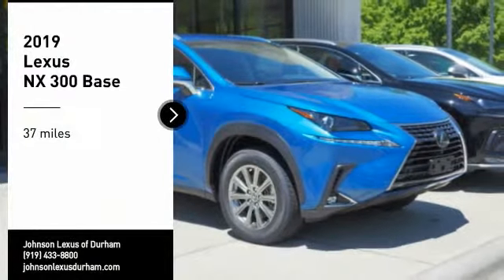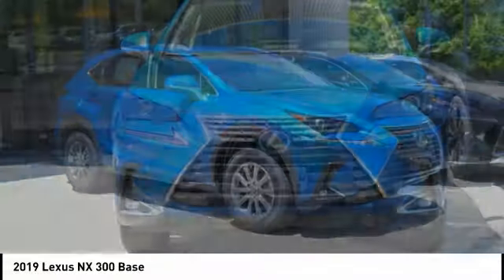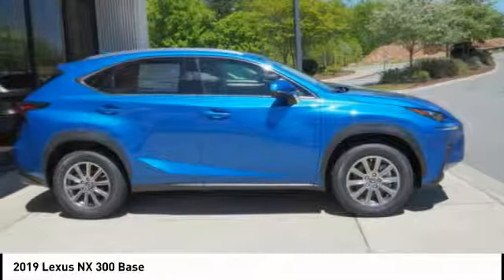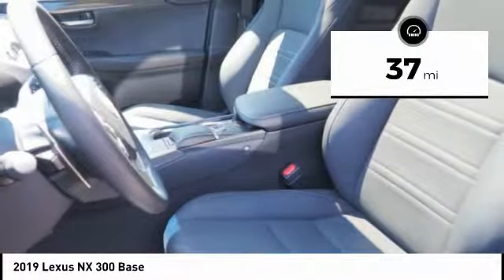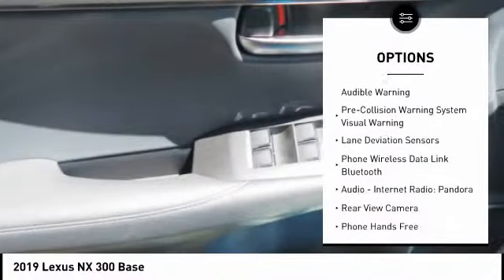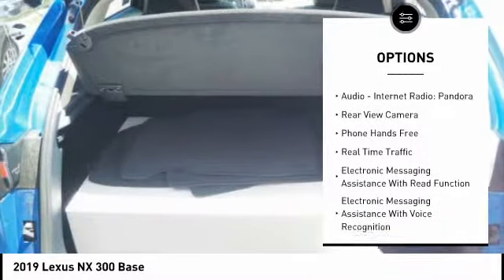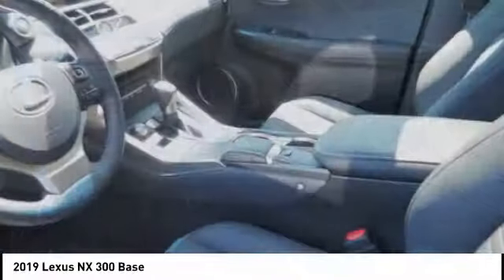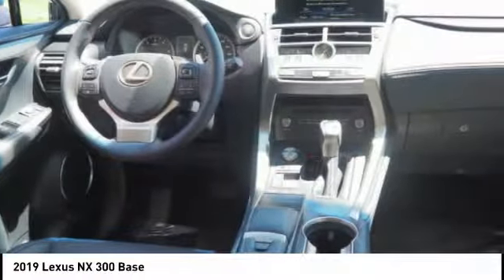2019 Lexus NX 300 for sale in Durham NC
2019 Lexus NX 300 for sale in Durham NC - Stock # D91275T
Year: 2019
Address:
1013 Southpoint Autopark Blvd.